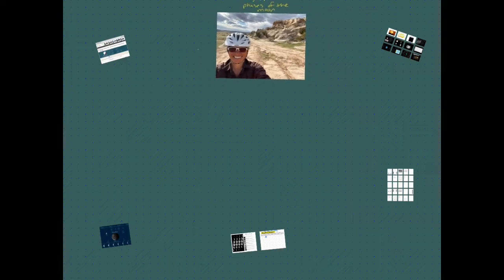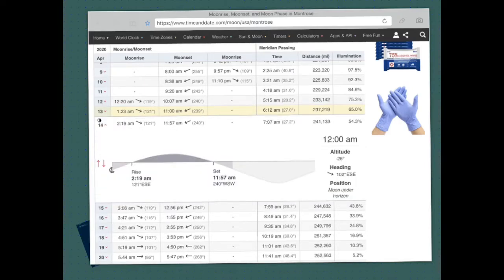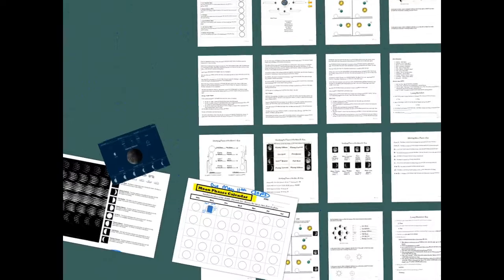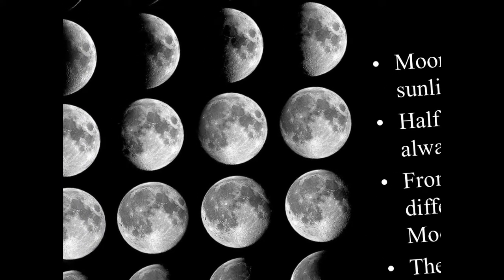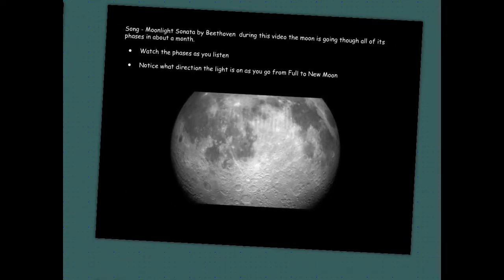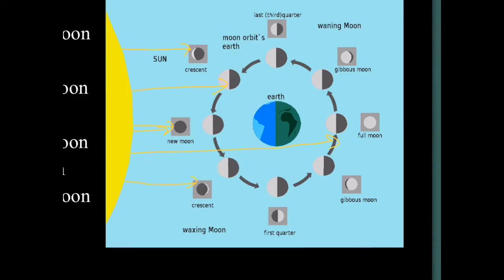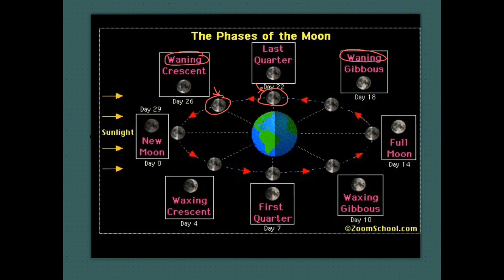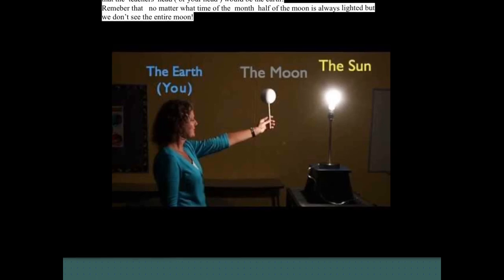April 14 Phases of the Moon